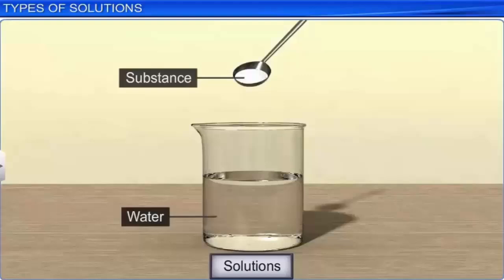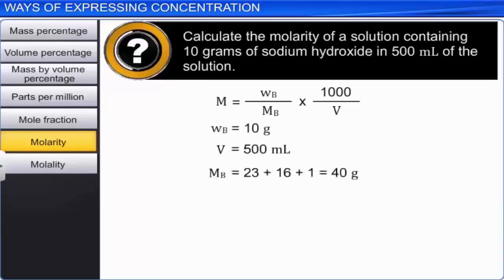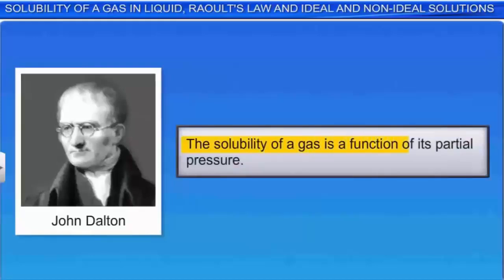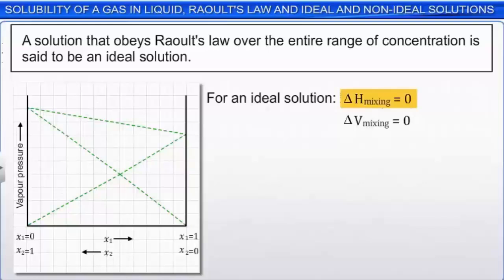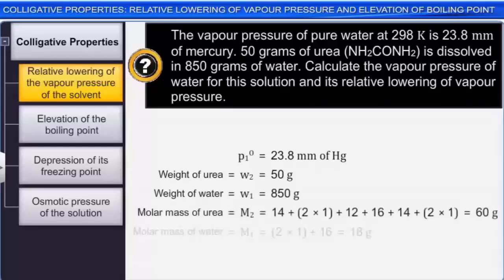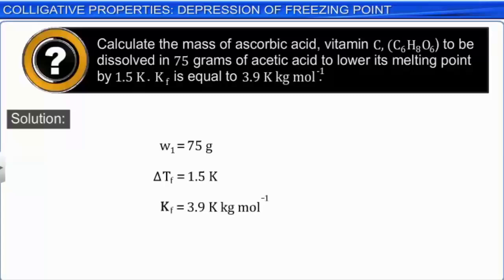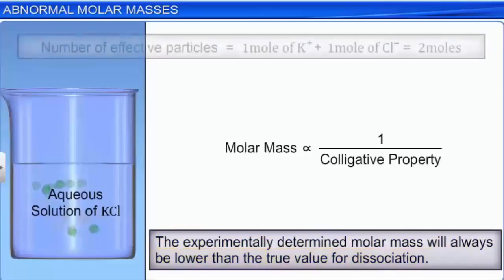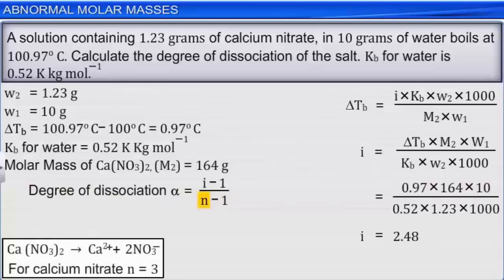CBSE Class 12 Chemistry - 2 _ Solutions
Welcome to NoMoreClass, your trusted platform for CBSE Class 12 Chemistry! In this animated lesson on "Solutions," we cover the fundamentals of solution chemistry, including types of solutions, concentration units, solubility, and factors affecting solubility such as temperature and pressure. Our explanations simplify these concepts, helping students excel in cbse preparation, free NEET lectures, and board exams.

Whether studying from Bangalore, Hebbal, or anywhere across India, our engaging visuals will strengthen your understanding of solutions, their properties, and applications. Join us for expert guidance, revision tips, and exam-focused content!